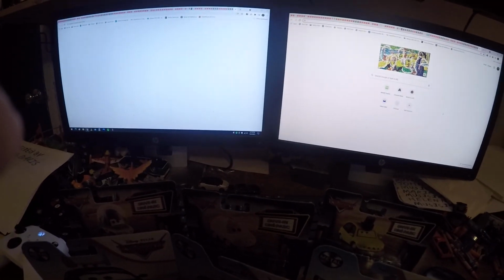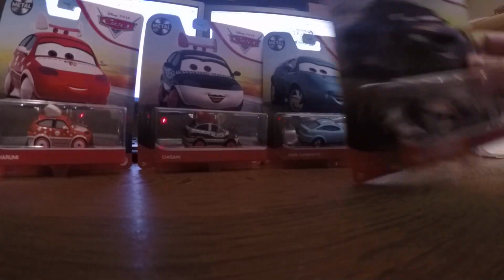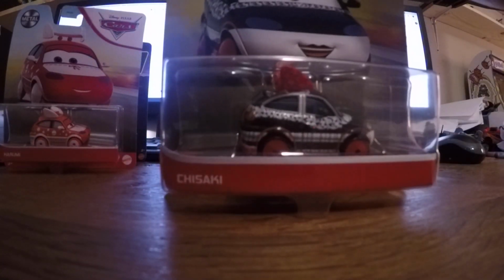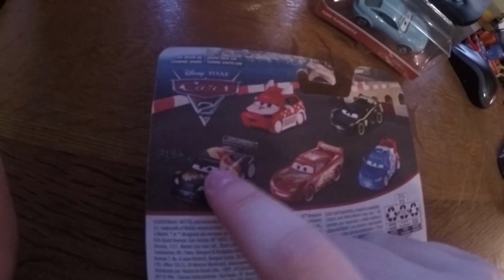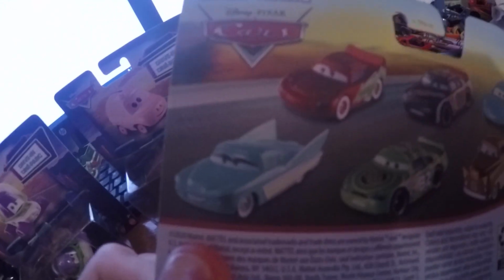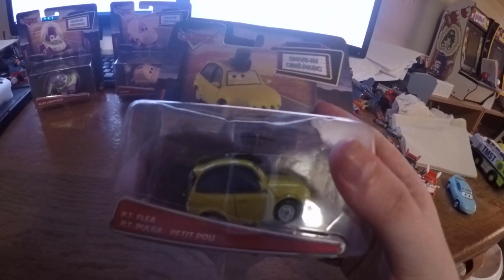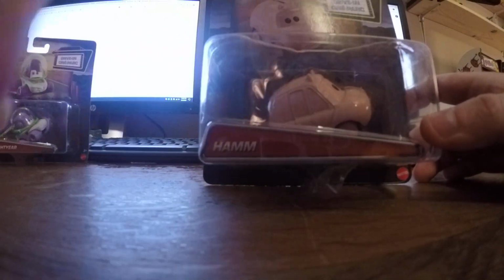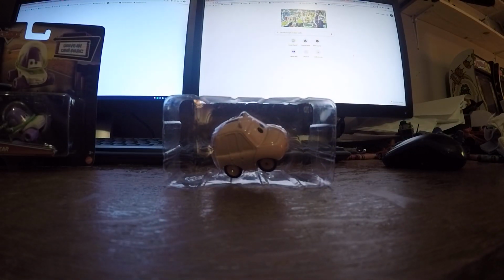Super Mario Brandon Cars Toys Previewed 6